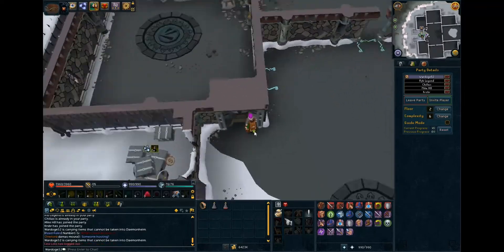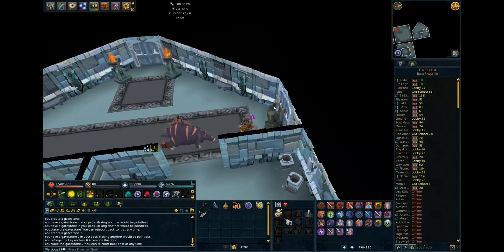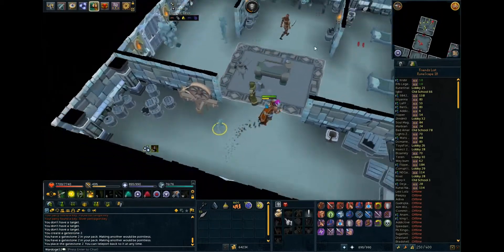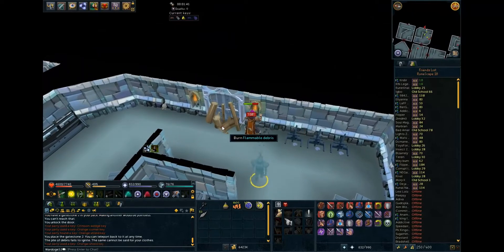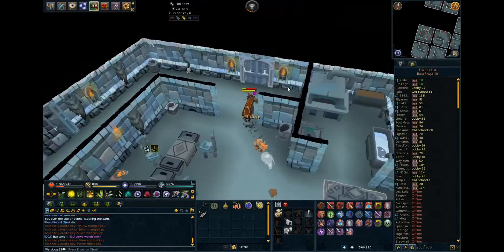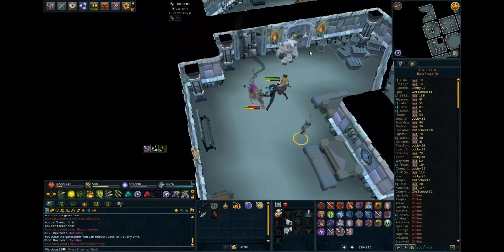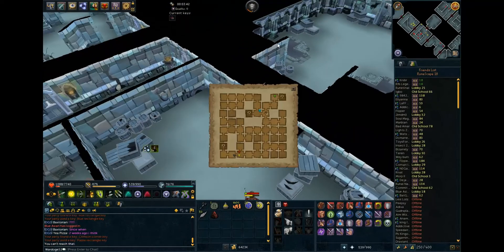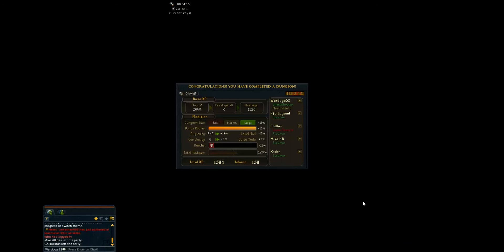4:15 Frozen 13% with commentary